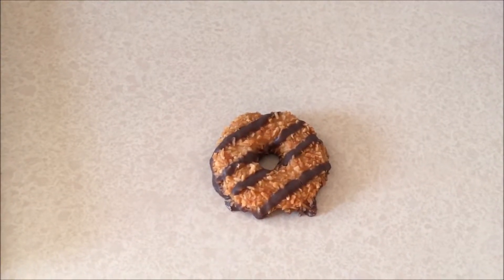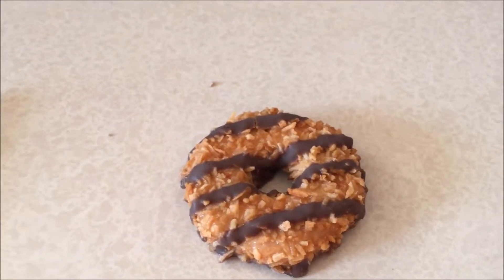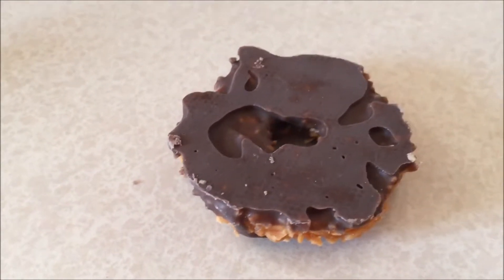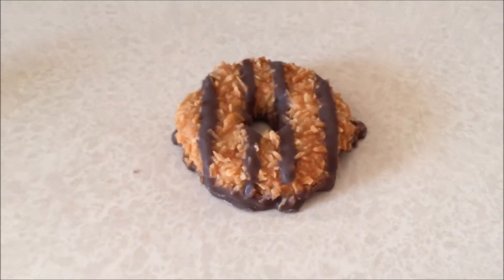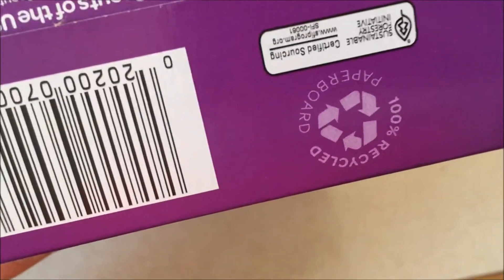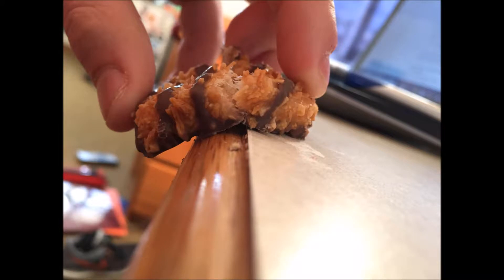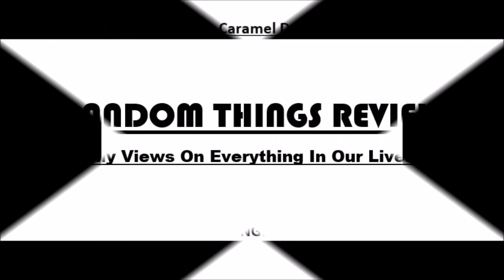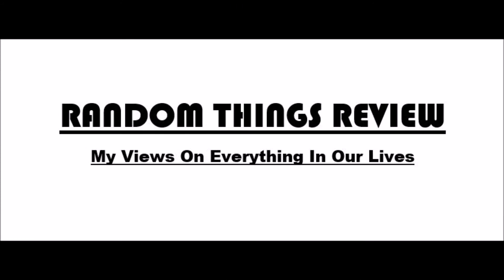Caramel DeLite Girl Scout Cookies REVIEW!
Today, one of my favorite cookies, the Girl Scout Caramel Delite, goes under the microscope for a review! How will it pan out? Find out!